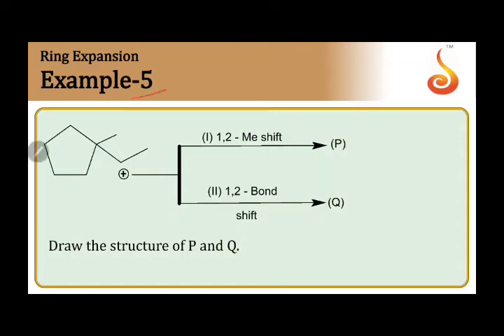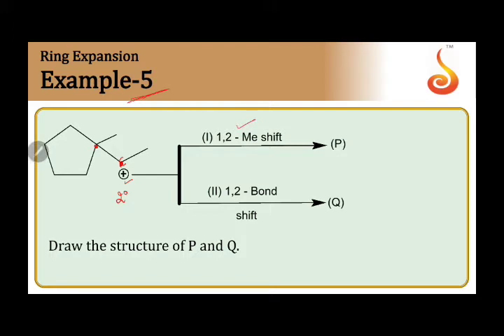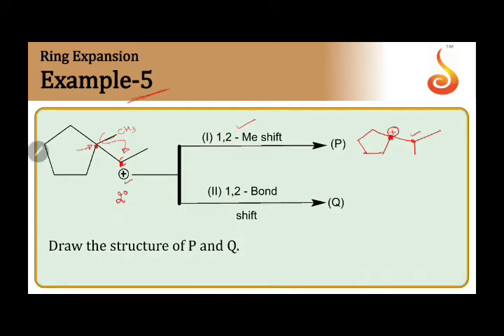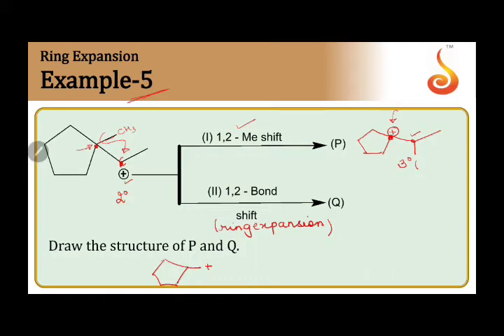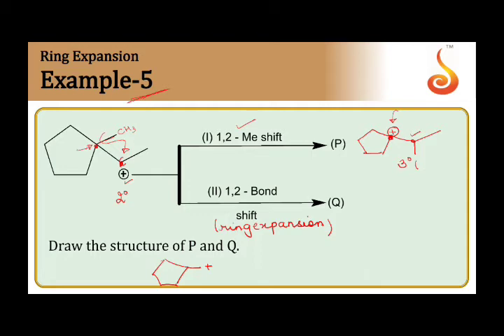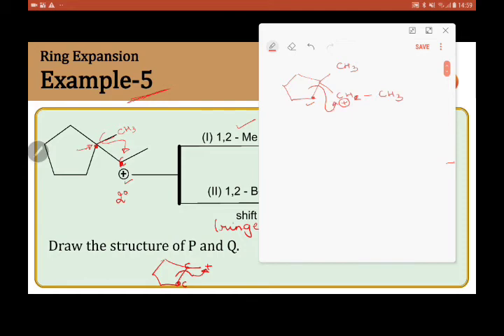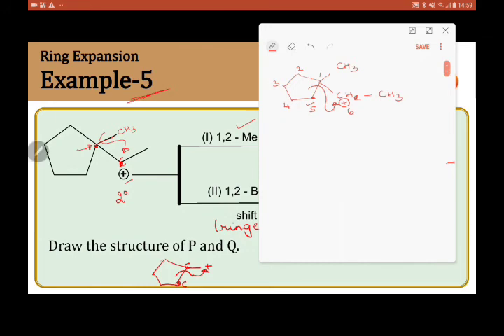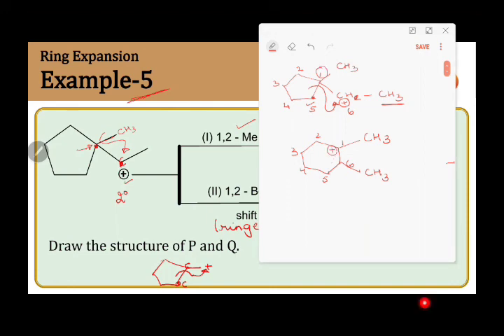PU 1 | JEE S2 | Chemistry | Organic Chemistry (Basic Principles & Techniques) | Lecture 7 | Slide 16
Welcome to Concept Videos for JEE! This slide will explain Example 5 of Organic Chemistry (Basic Principles and Techniques). We are sure you will have an effective learning experience.